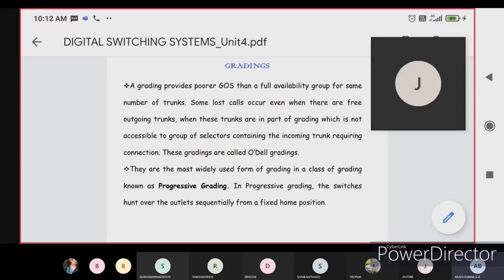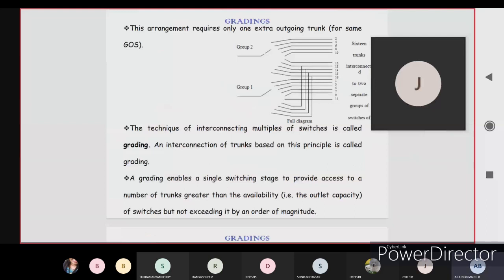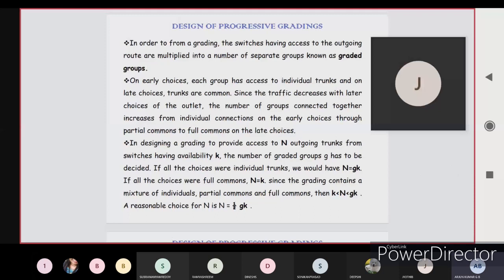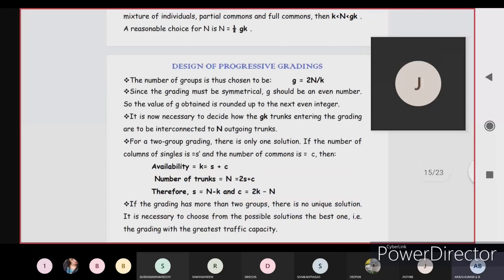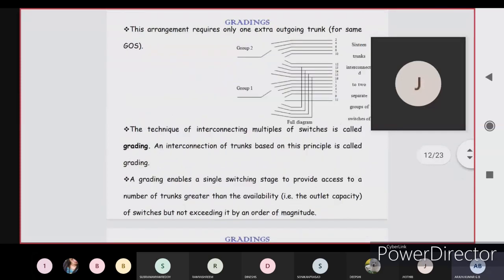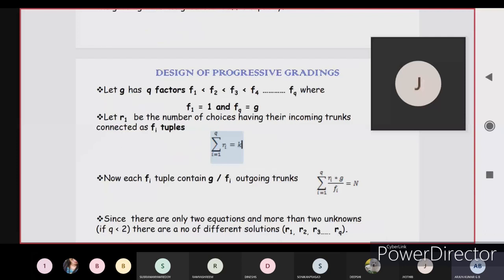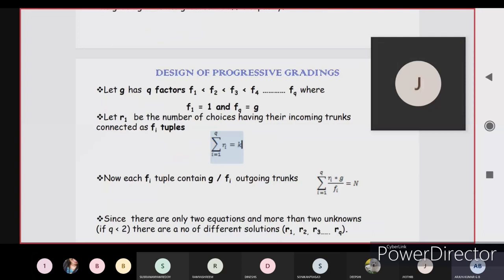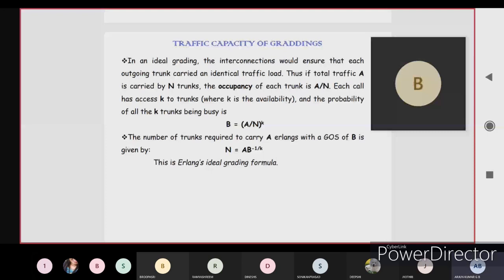DSS: Lecture 2